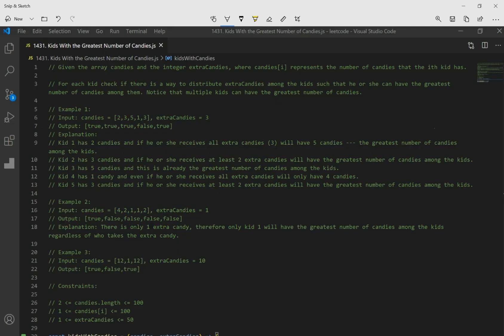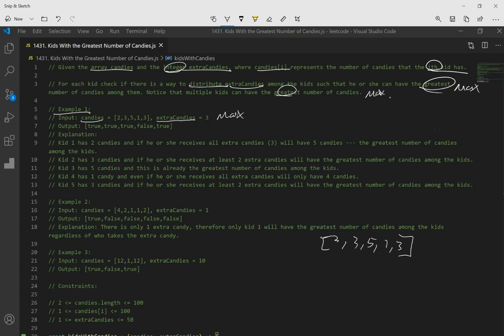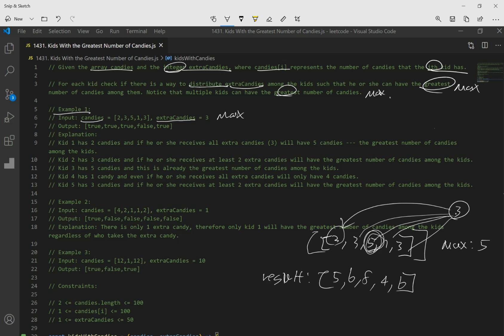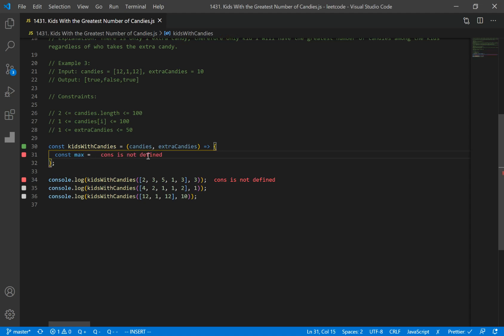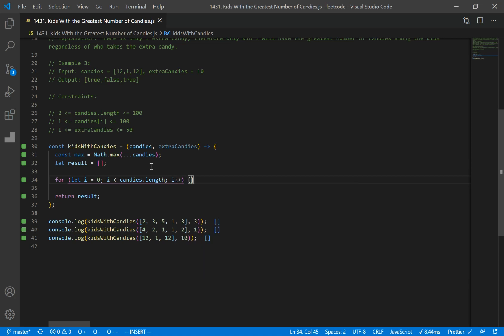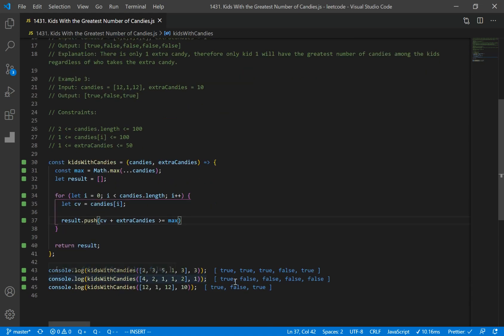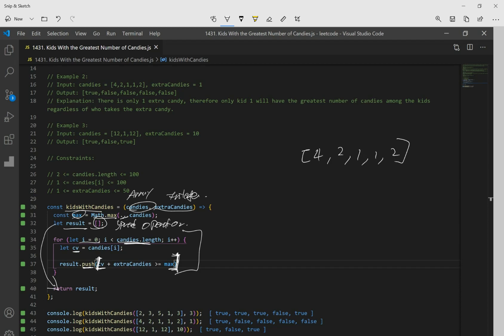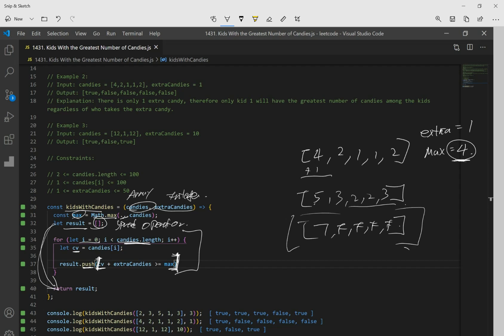leetcode - 1431 Kids Wtith the Greatest Number of Candies JavaScript Solution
Simple JS Solution

Given the array candies and the integer extraCandies, where candies[i] represents the number of candies that the ith kid has.

For each kid check if there is a way to distribute extraCandies among the kids such that he or she can have the greatest number of candies among them. Notice that multiple kids can have the greatest number of candies.